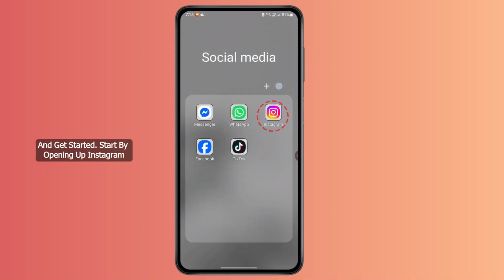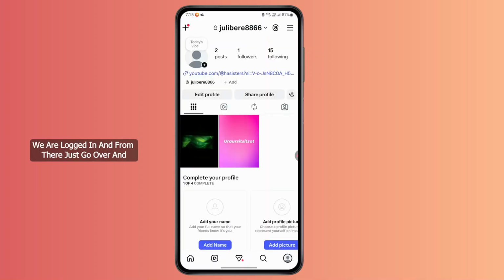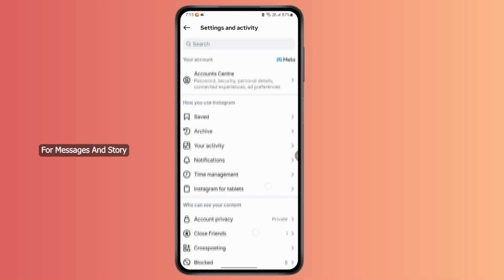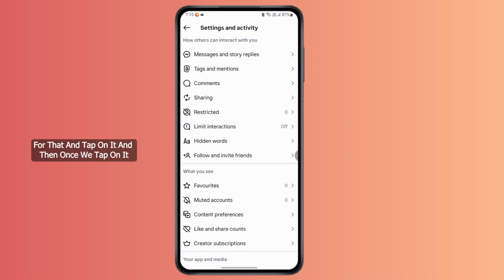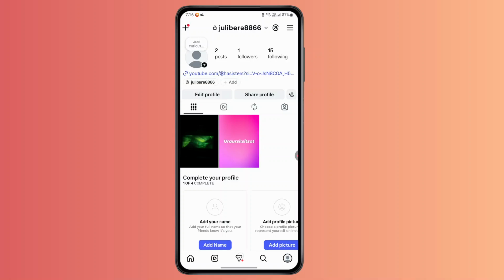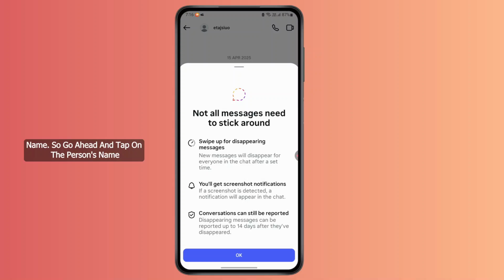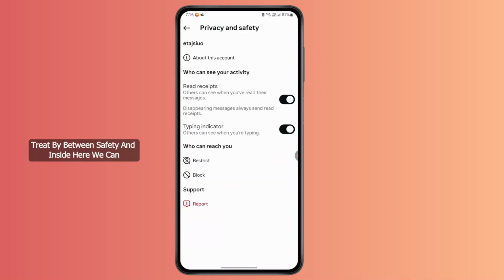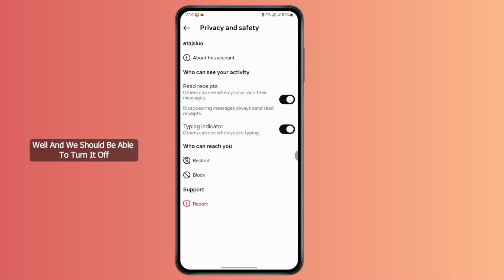HOW TO TURN OFF READ RECEIPTS ON INSTAGRAM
Welcome to our step-by-step guide on “How To Turn Off Read Receipts On Instagram”! If you want more privacy while using Instagram and don’t want others to know when you’ve seen their messages, this video is for you. In this tutorial, we’ll show you how to turn off read receipts on Instagram, manage your message privacy settings, and control your DM activity easily on both Android and iPhone.
Whether you’re trying to avoid pressure to reply instantly or simply want more control over your Instagram messaging experience, these simple steps will help you improve your privacy and use Instagram more comfortably.

In this video, we will show:

How to turn off read receipts on Instagram DMs

How to hide “Seen” status on Instagram messages

How to manage Instagram privacy settings

How to control message activity on Instagram

How to use vanish mode on Instagram

What you'll learn:

How Instagram read receipts work

How to disable “seen” status in chats

How to improve privacy in Instagram direct messages

How to use vanish mode for private chats

How to manage who can see your activity on Instagram